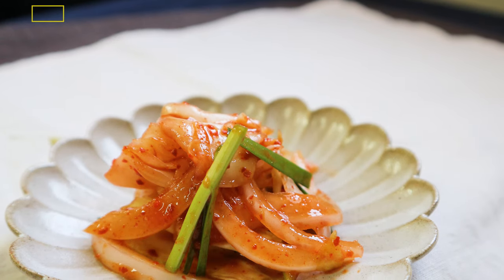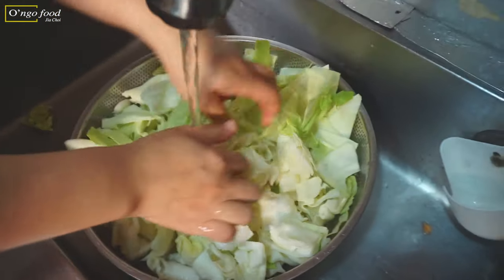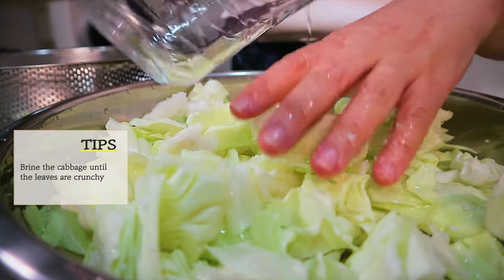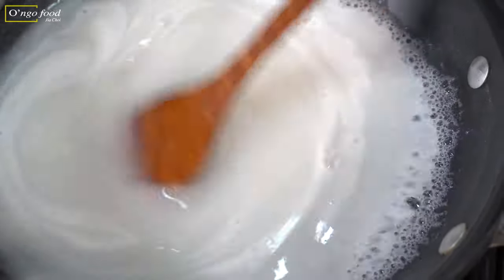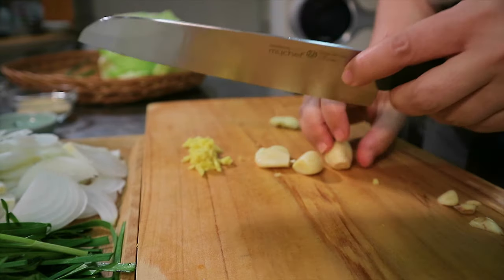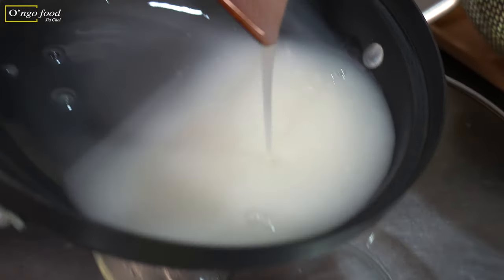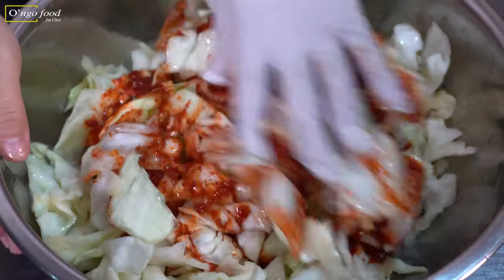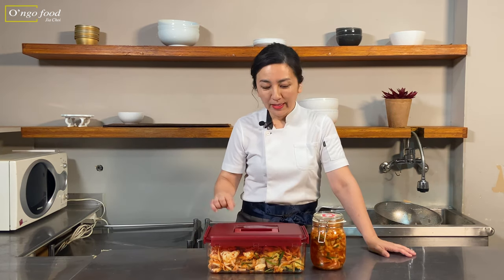Sub-Eng,Esp l How to make Round Cabbage Kimchi l Quick & Easy Recipe by Chef Jia Choi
Hi, this is Jia.
I would like to share my favorite Korean recipes with you.
I've been running Korean cooking class and food tour company in Seoul, Korea for the last 10 years.
I wanted to share my secret recipes which are both easy to make and delicious.

Round Cabbage Kimchi
Ingredients
Cabbage                                                               1/2 head(1.2 pound)
Korean chives(or green onion)                         50g
Onion                                                                    1 Large
Coarse sea salt                                                   1/2 cup
Porridge
Kimchi Sauce: combined with porridge
Korean chili flakes                                               4 Tbsp
Garlic                                                                     3 Cloves
Ginger, grated                                                       1 Tsp
Salt(to taste)                                                        1 Tsp

Instruction
1. Cut the cabbage in bite sizes. Rinse in cold water and drain
2. Place the cabbage in a large bowl. Sprinkle coarse sea salt over cabbage. Add water to it. Put heavy bowl or pot on the cabbage. Brine for 30 minutes
3. In a meantime make a porridge. Mix flour and water. Put in a pot and cook in a medium heat. Keep stirring until it gets cloudy and has creamy texture. Cool it down to room temperature
4. Cut chives in 2 inch sizes. Thinly slice the onion. Mince garlic and ginger
5. Check the cabbage. Make sure cabbage evenly brined. Brine for another 30 minutes
6. Combine sauce ingredients with porridge
7. Rinse brined cabbage in cold water. Drain
8. Pour the sauce to the cabbage. Mix them thoroughly
9. Add chives and onion to the bowl. Mix
- Taste kimchi and add salt if needed
10.  Put the cabbage kimchi in a container and let it sit in a room temperature for 2 hours and then put in a refrigerator
- Serve kimchi cold. Try to consume in 10 days